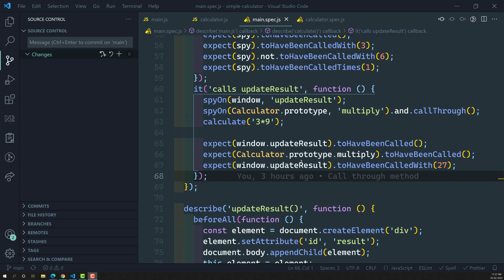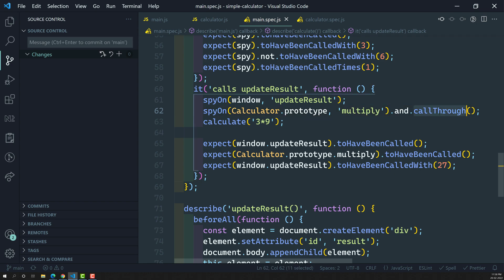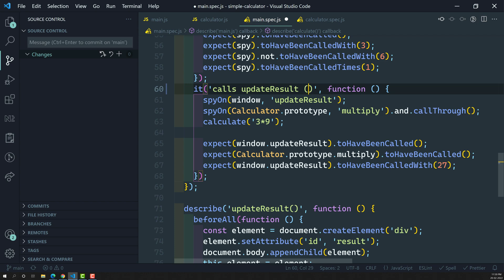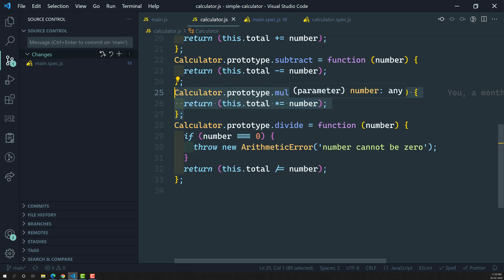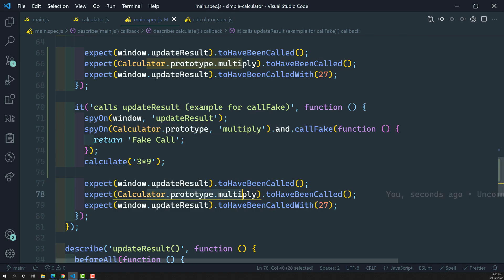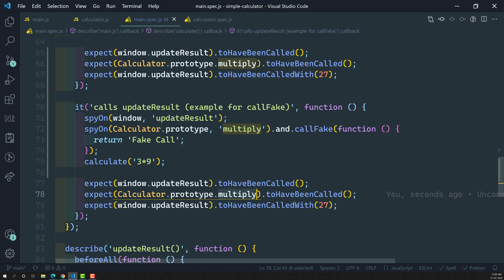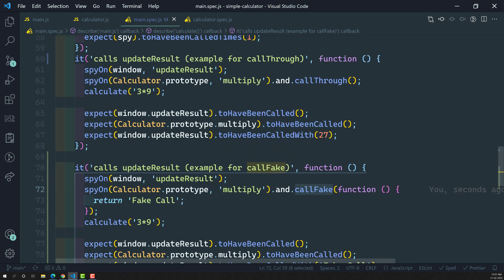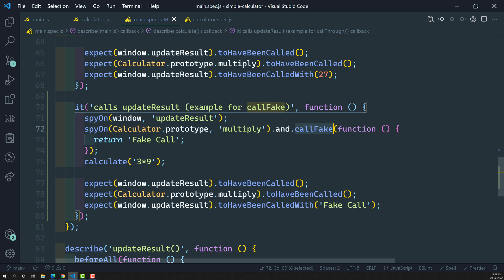47. call customized functionality for a spy method using callFake - Jasmine Testing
In this video we will see how to call the customized logic by replacing the original functionality using callFake - Jasmine Testing